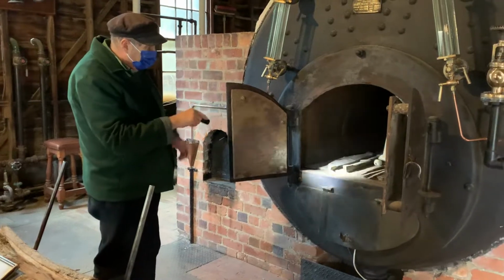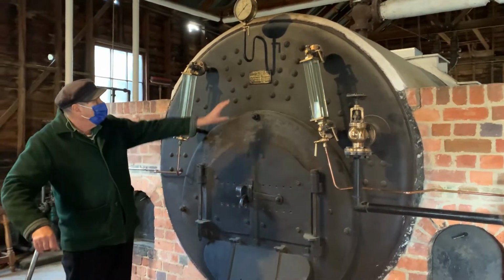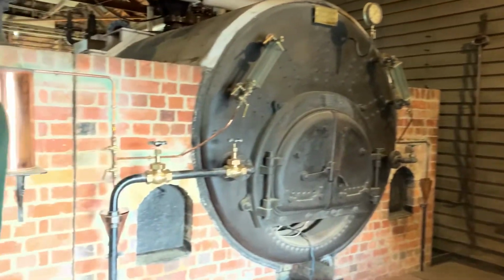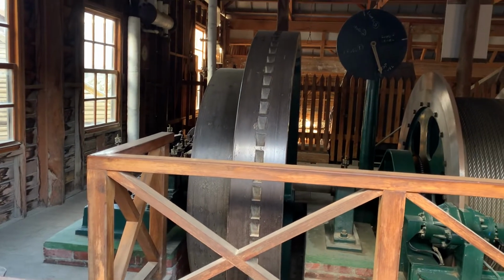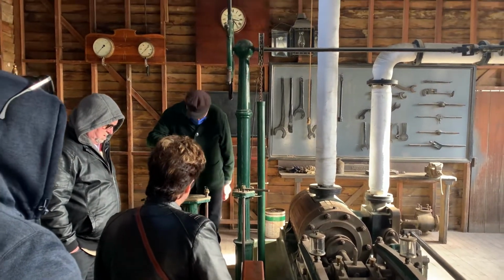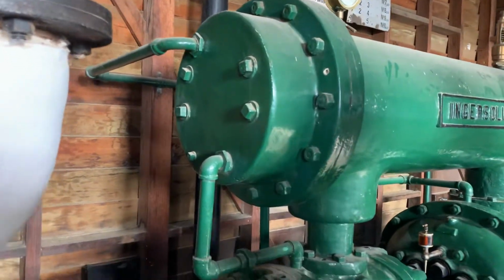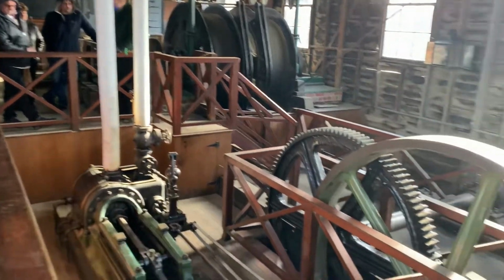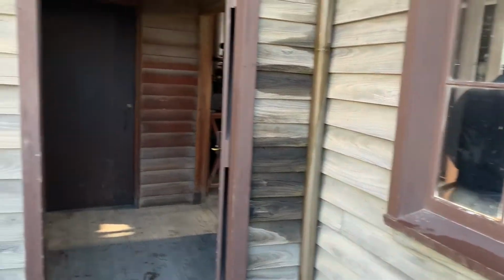Máy tạo hơi nước phục vụ cho mỏ vàng ở Ballarat, Melbourne.